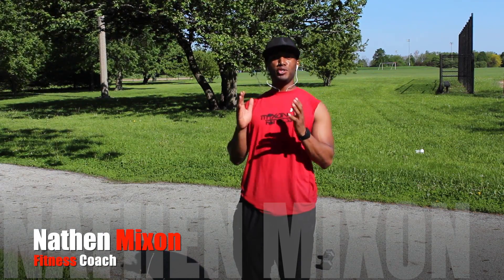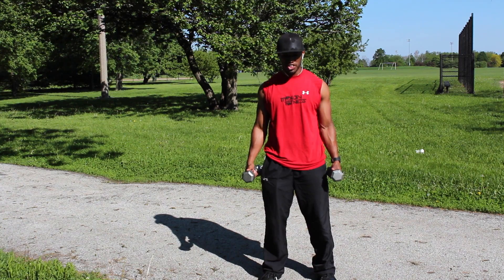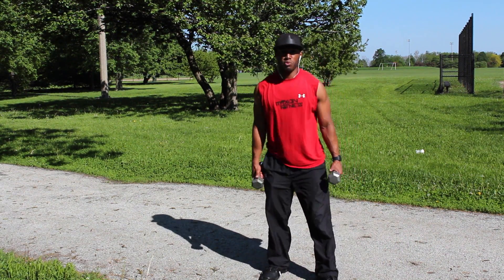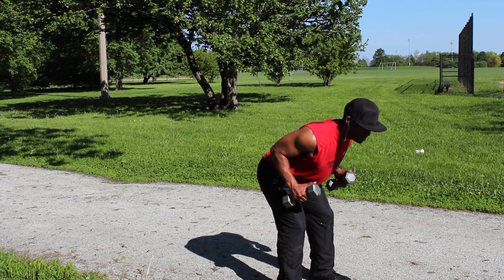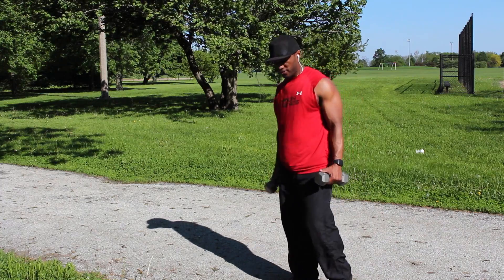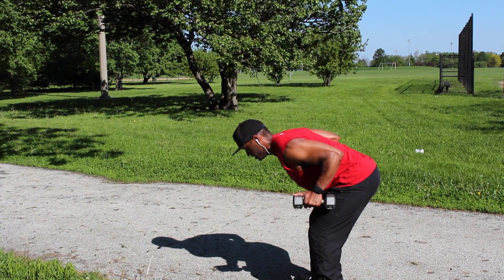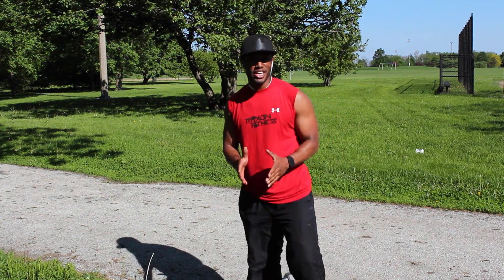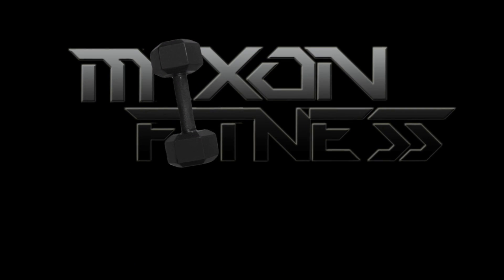How To Do A: Standing Triceps Kickback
Hey Fitness Family! Today we are going to learn how to tighten the muscles in back of our arms.

Triceps Kickback will ultimately work the triceps or back of the arms. However, it will also increase the tightness of the these muscles; Shoulders/Deltoids, Core, Traps and Quads

How to do it:
-Stand with feet shoulder width apart
-Bring chest towards the floor until it reaches a 45 degree angle or parallel to the ground
-Keep the head in a neutral position
-Keep biceps parallel to your body
-Extend dumbbells until your arm is in a generally straight line
-Pause for a second and bring back down to the start position.
-Repeat until you reach desired repetitions

Equipment Needed:
2 Dumbbells
1 Matt
1 Bottle of Water
Flat or even terrain

Benefits
-This will tighten your triceps
-This will tone your legs
-This will strengthen your core muscles
-You will get stronger

Fat Loss Workout:
2 Sets
15 Reps
30 seconds of rest

With a dumbbell in one hand and the palm facing your torso,
bend your knees slightly and bring your torso forward, by bending at the waist,
while keeping the back straight until it is almost parallel to the floor. Make sure that you keep the head up.
The upper arm should be close to the torso and parallel to the floor while the forearm is pointing towards the floor as the hand holds the weight.
Tip:There should be a 90-degree angle between the forearm and the upper arm. This is your starting position.
Keeping the upper arms stationary, use the triceps to lift the weights as you exhale until the forearms are parallel to the floor and the whole arm is extended. Like many other arm exercises, only the forearm moves.
After a second contraction at the top, slowly lower the dumbbell back to the starting position as you inhale.
Repeat the movement for the prescribed amount of repetitions.
Switch arms and repeat the exercise

“To reap the most benefit from the kickback, you have to hold the position in which your elbow is fully extended,” says Gaddour. “However, most people perform the exercise too quickly, only using a shortened range of motion that doesn’t properly engage the triceps. There are better alternatives.”